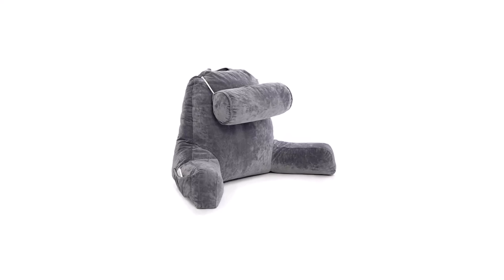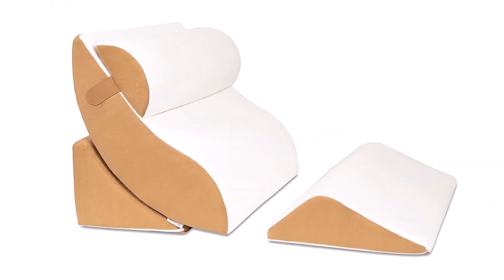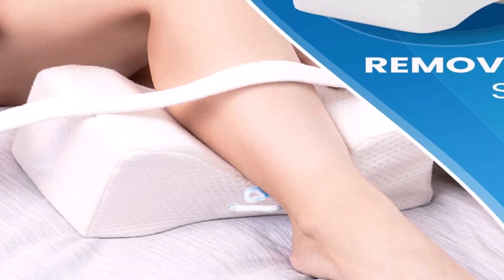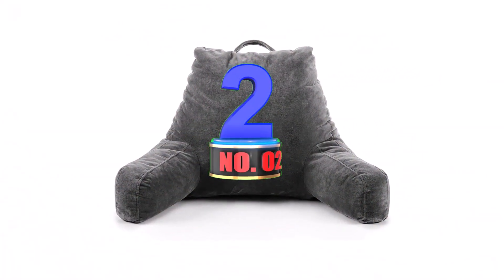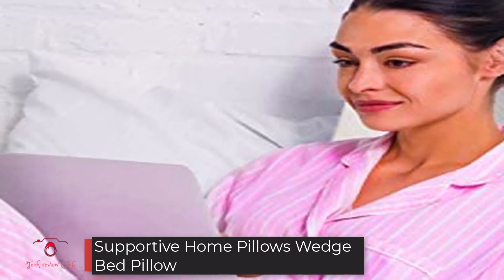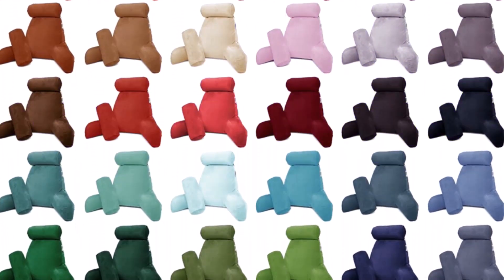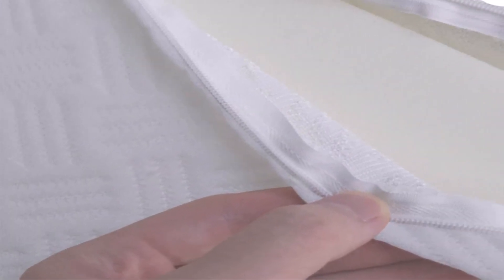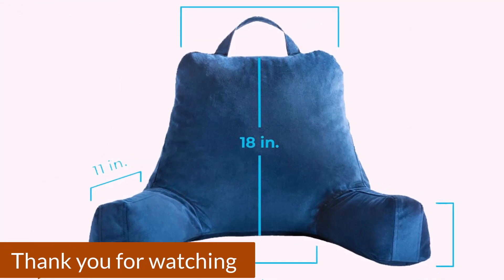Top 5 Reading Pillow For Back Support 2024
✅ Top 5 Reading Pillow For Back Support (Best Reading Pillow)

👉 1. Everlasting Comfort Memory Foam Knee Pillow
👉 2. Red Nomad Reading Pillow Shredded Foam
👉 3. Supportive Home Wedge Bed Pillow
👉 4. Nestl Reading Pillow
👉 5. ISSUNTEX Bed Wedge Pillow